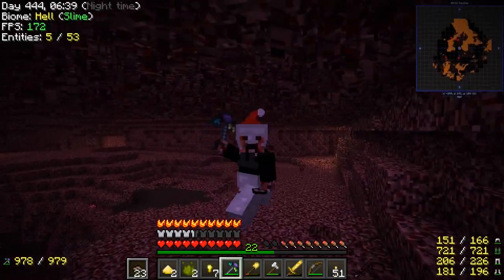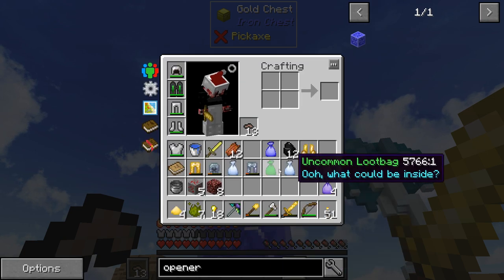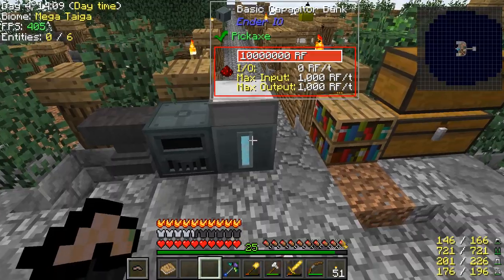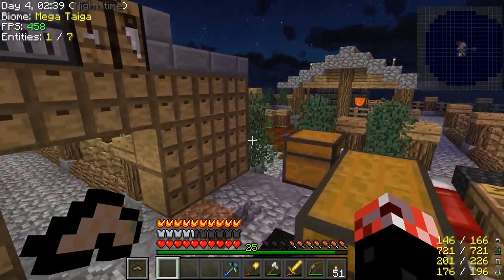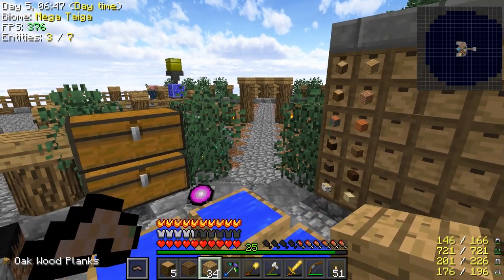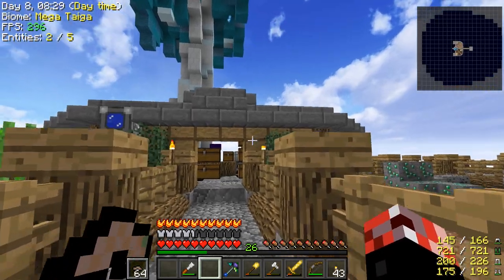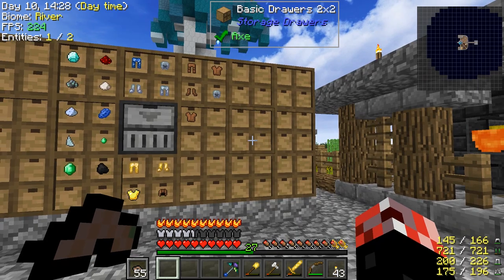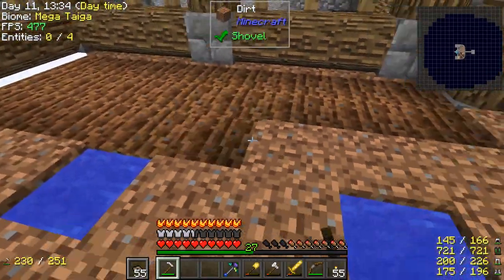Minecraft Modded | Loot Bags, Storage Drawers & Decor! | Hermitcraft Project Ozone Lite [Episode 8]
Minecraft Modded Hermitcraft - FINALLY organising our storage solution and decorating the central island!

Modded Hermitcraft is back folks! We're playing the Minecraft Project Ozone Lite mod pack, which has been customised to accomodate all of the Hermits! Each Hermit has their own Island to make into whatever they like so be sure to check everyone out below!
★ HERMITCRAFT MEMBERS (26 Members!) ★
● PYTHON'S CUSTOMISED TEXTURES
♬ Background Music ♬
● Intro - "Melomania" (By Tobu)
● Outro - "My Own Paradise" (By Tobu)